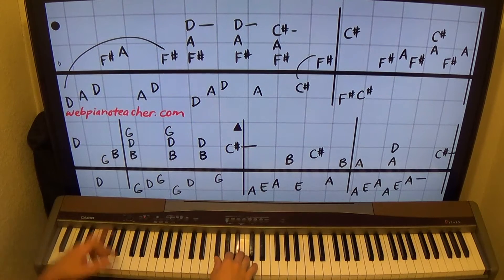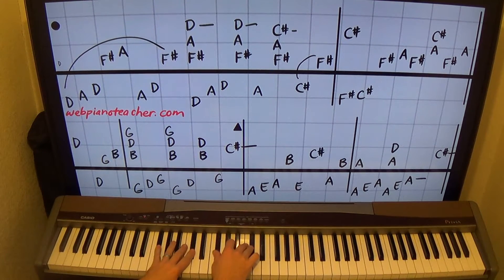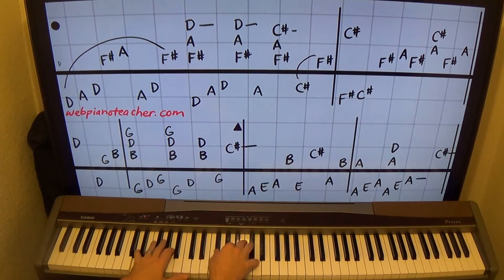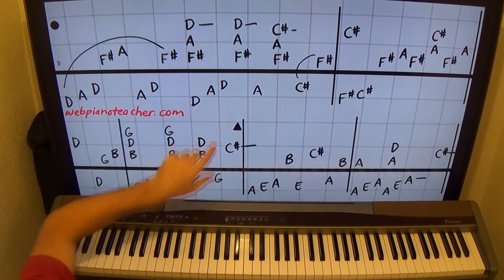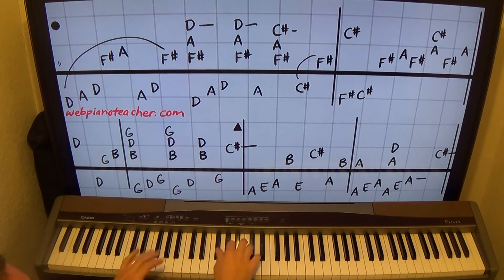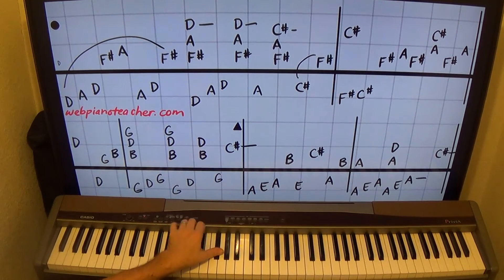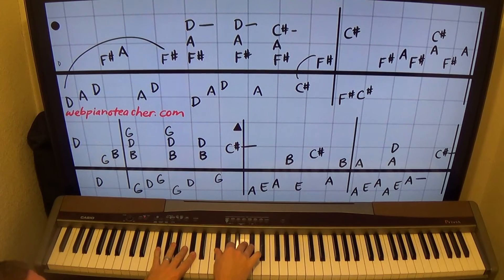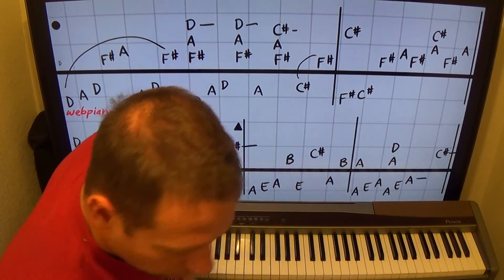Piano Lesson - The 21st Hired Request From the 2016 Fall List